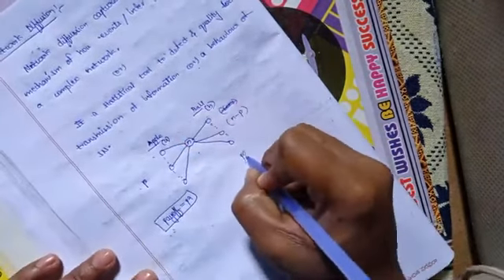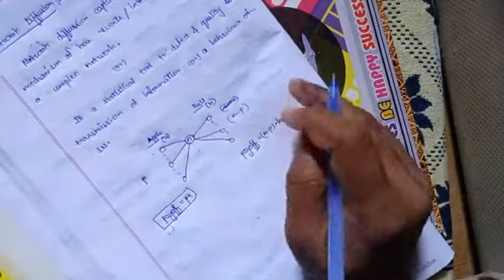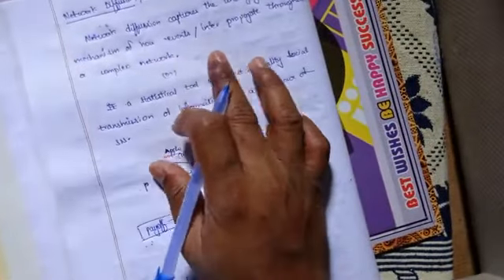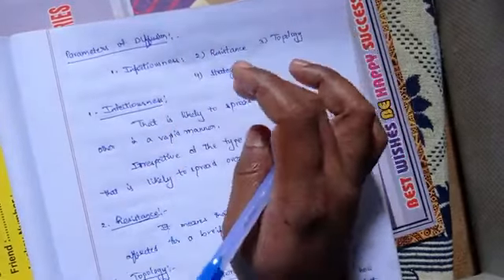3.3 Network Diffusion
In this video, we will discuss Network Diffusion